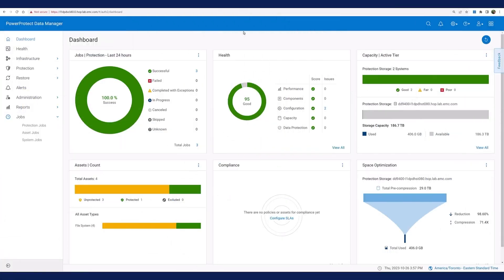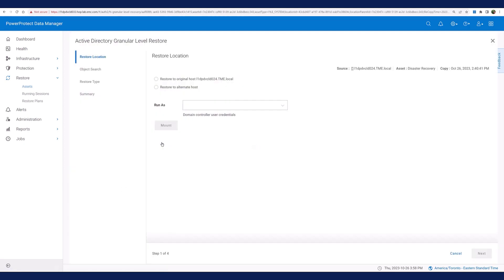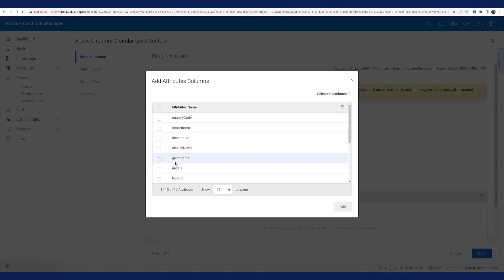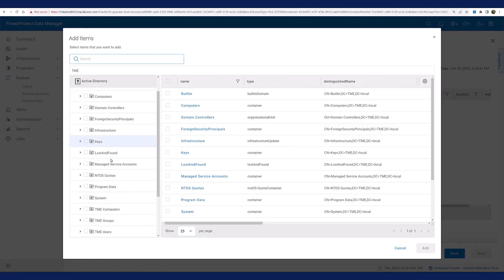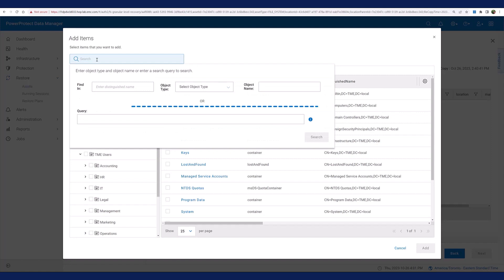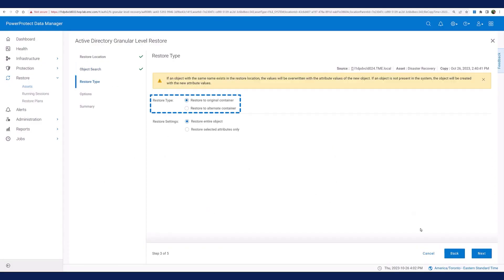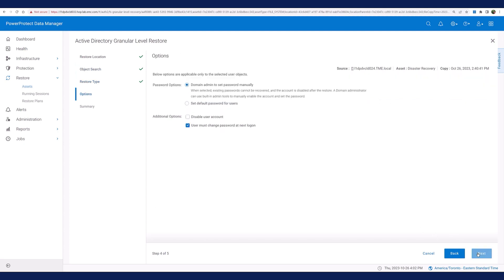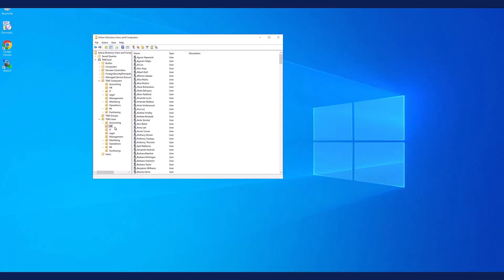PowerProtect Data Manager 19.15 Active Directory Restore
Restore Active Directory objects using PowerProtect Data Manager 19.15